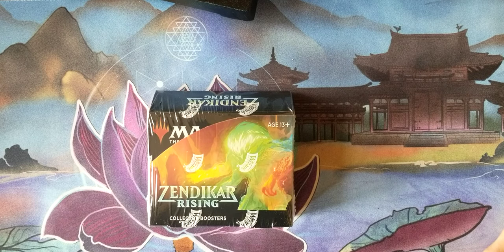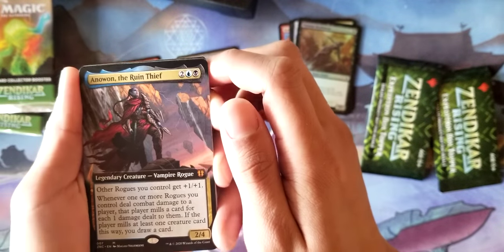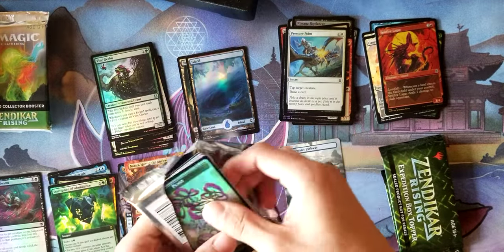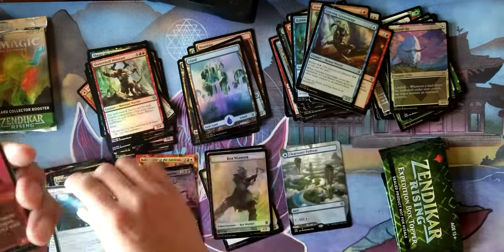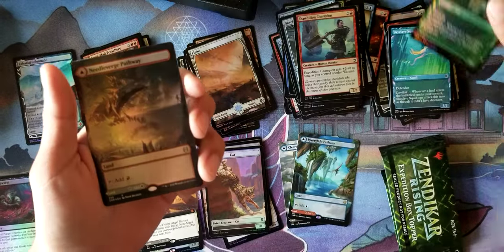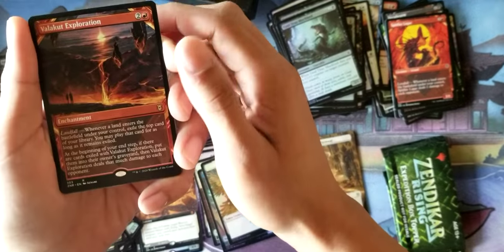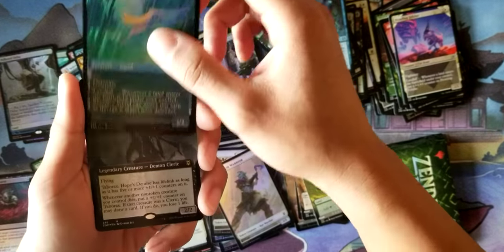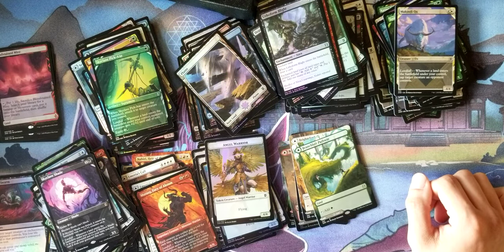Zendikar Rising Collector Booster Box Opening! Expedition cards galore!!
Hey guys! I filmed this video a while back before prices skyrocketed for these collector boxes but hope you enjoy the opening!!